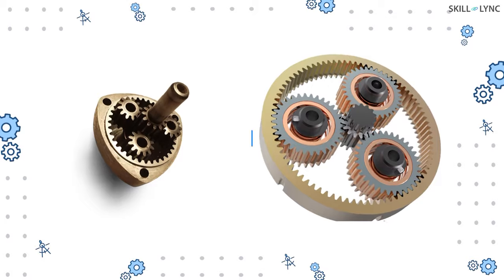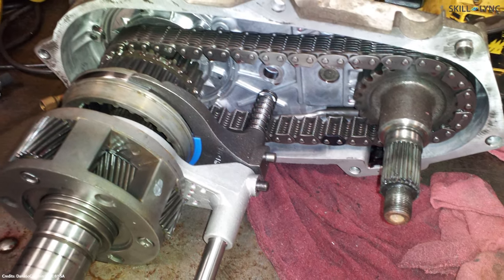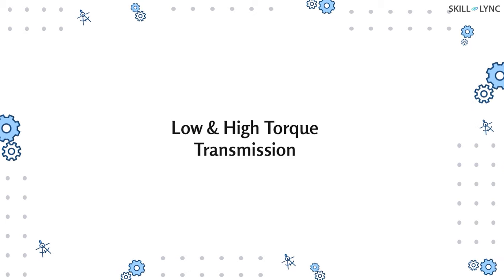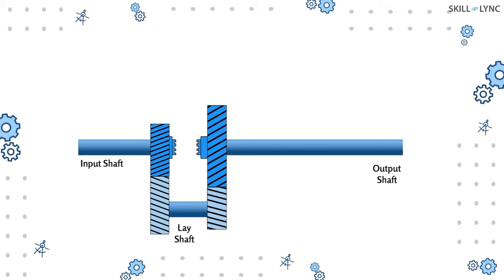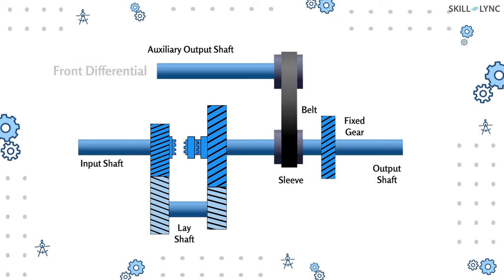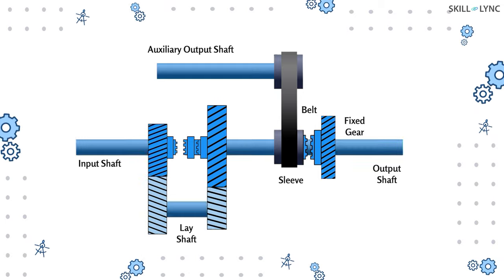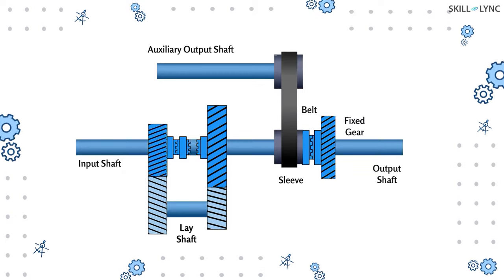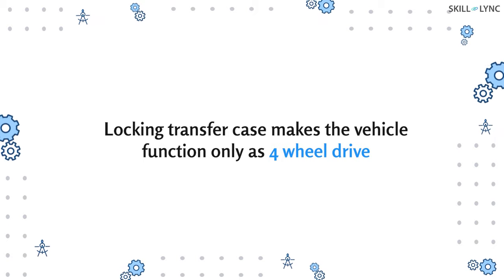How does a transfer case work? | Skill-Lync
In our previous videos, we have discussed different types of gearboxes used for varying the torque. But, have you ever heard of a device that is capable of shifting the vehicle from two-wheel drive to four-wheel drive? That is what this video is about.

We have explained what a transfer case is, where it is used, why is it necessary, its construction and working.

A transfer case or transfer box is a device with a set of gears. It transmits power to both the front and rear axles of a 4-wheel drive vehicle. It allows the vehicle to operate under four different transmission modes. The modes are two-wheel drive with low and high torque transmission and four-wheel drive with low and high torque transmission.  Watch the video to know how exactly it works.